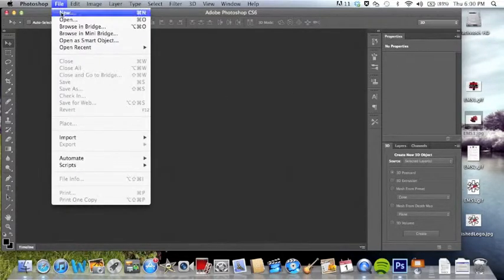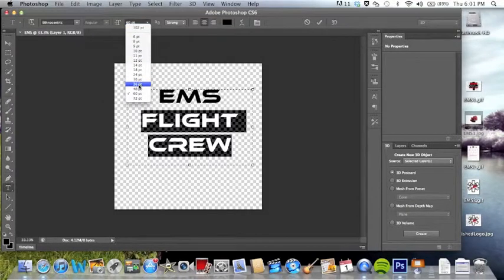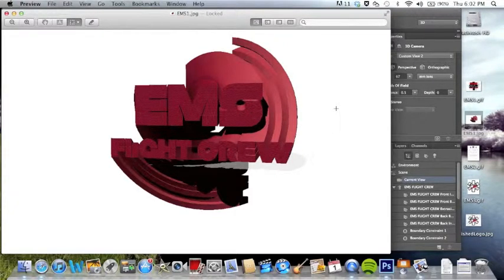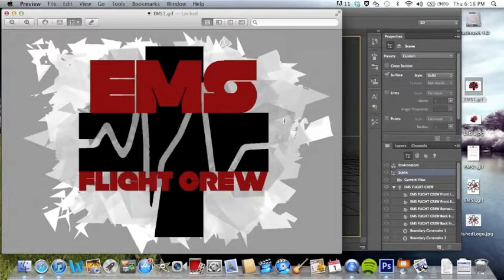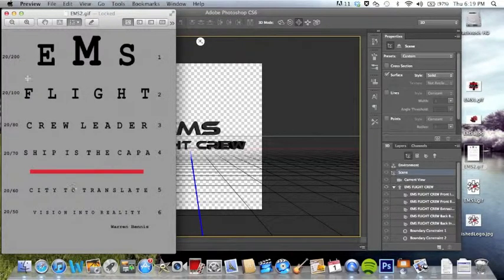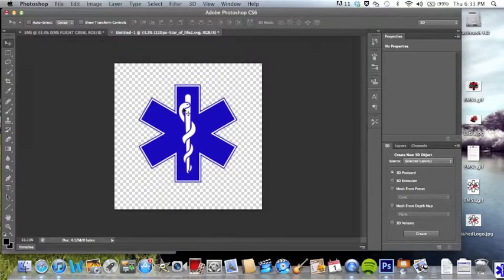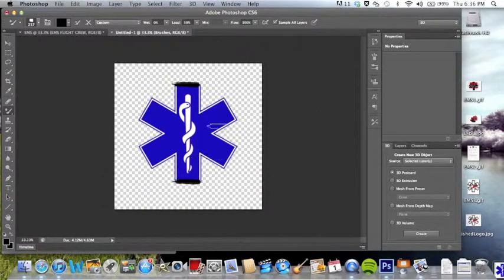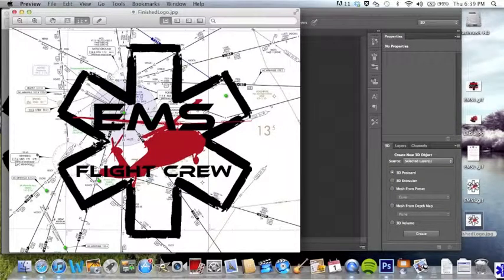EMS flight crew logo tutorial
Here is a tutorial that covers how to create a beginner-style logo with photoshop CS6.